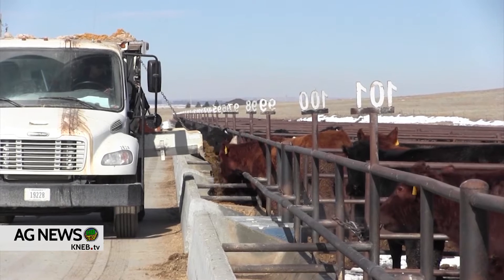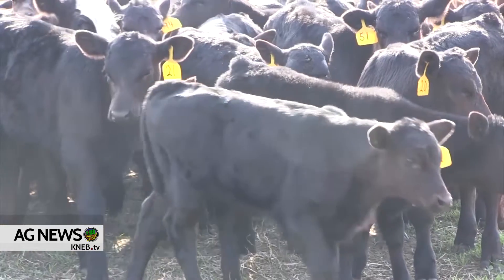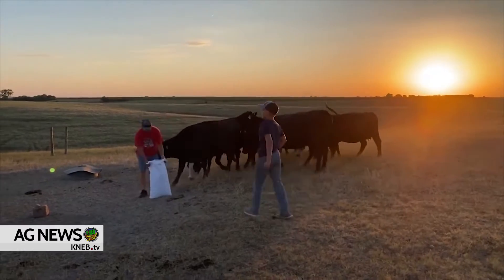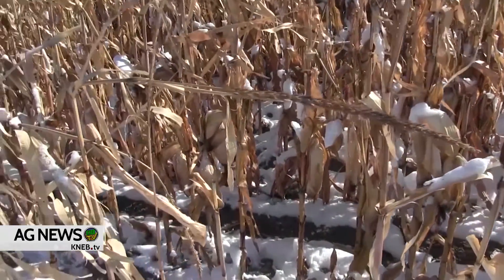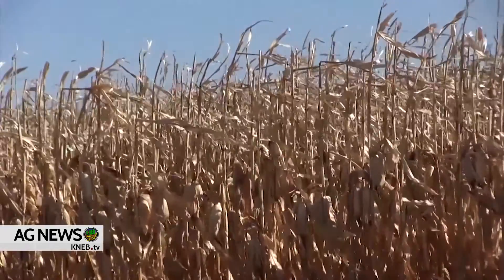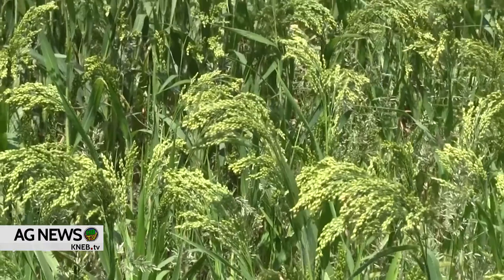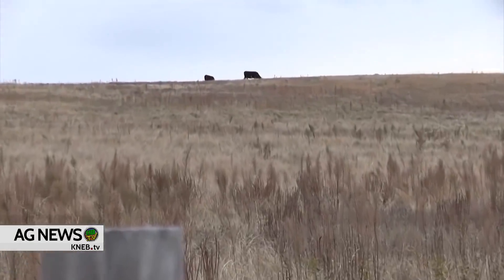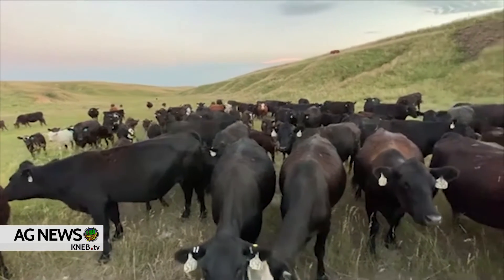KNEB.tv Ag News: October 4, 2022